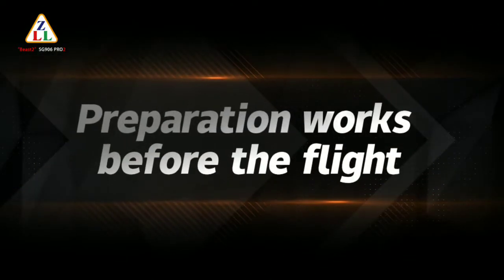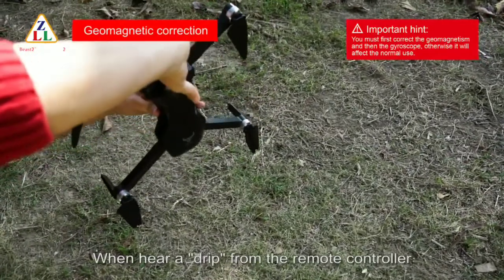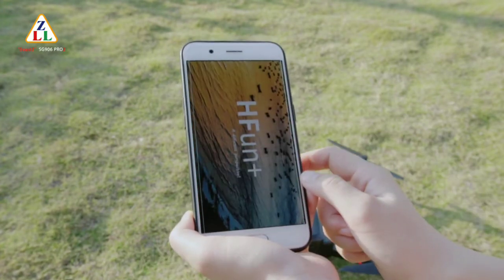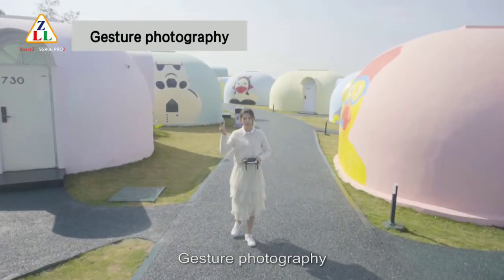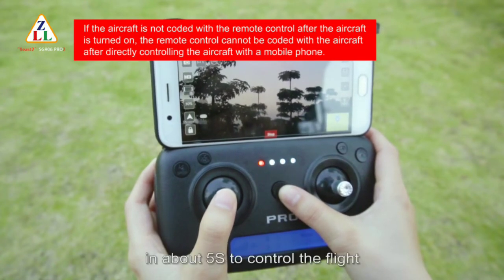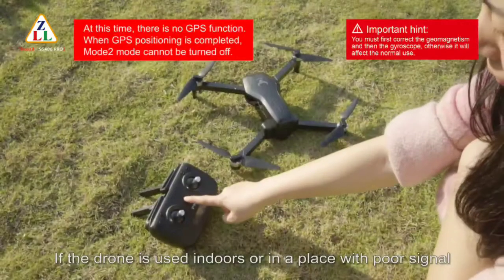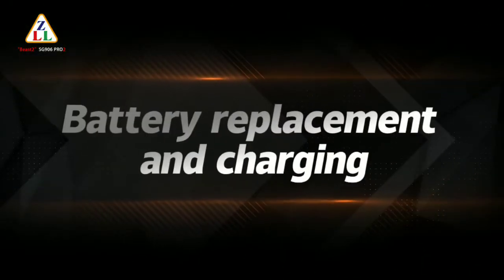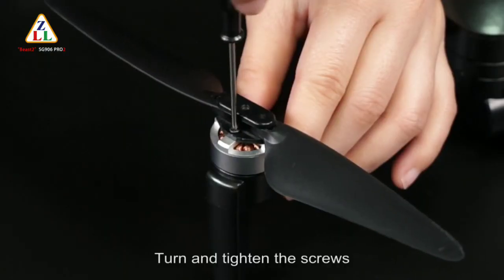Beast 2(SG906 Pro 2) intrusions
SG902 Pro 2 GPS drone with 3-Axis Gimbal 4K camera, 26mins flight, 1.2km control distance, 800meters Transmission